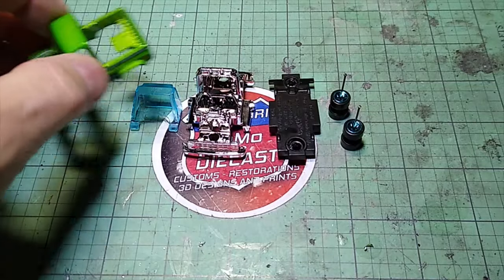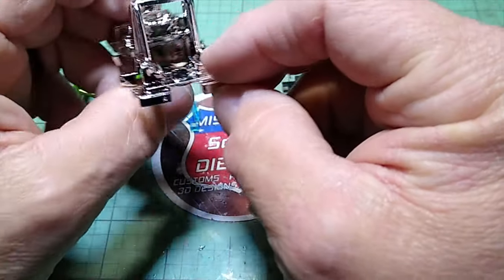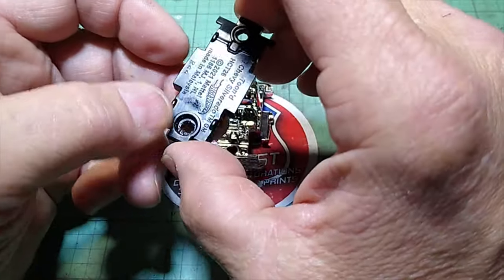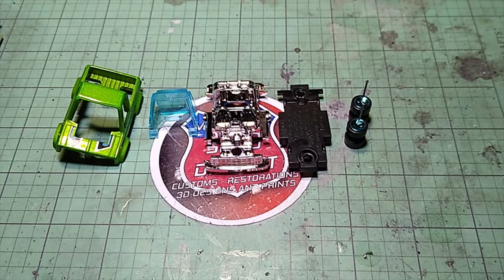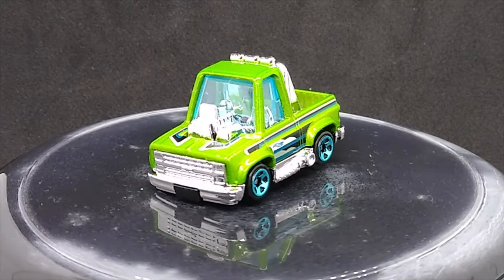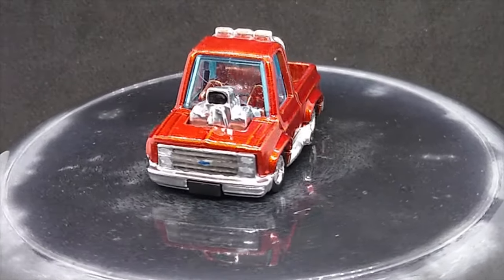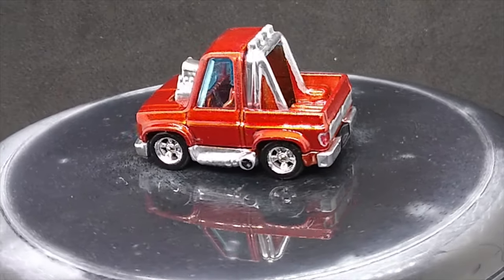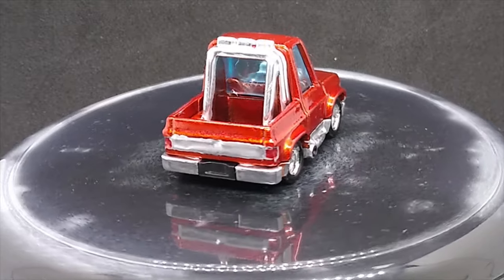Hot Wheels Toond 1983 Chevy Silverado Custom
I had never attempted a custom build on a How Wheels Toon’d 83 Chevy Silverado so whin I saw this on on the pegs I decided to take a shot at one. A little custom 3D printing and a mix of candy paint colors and here it is.